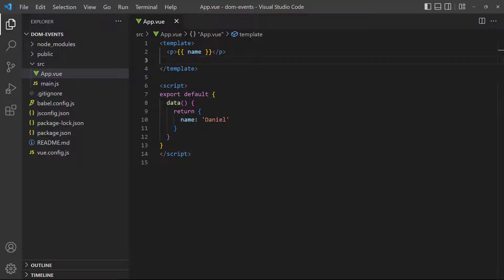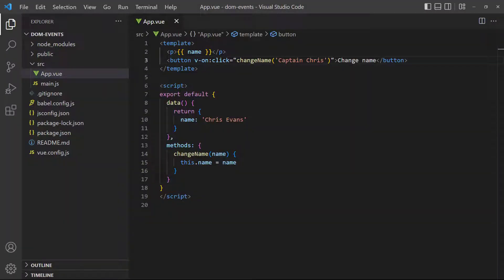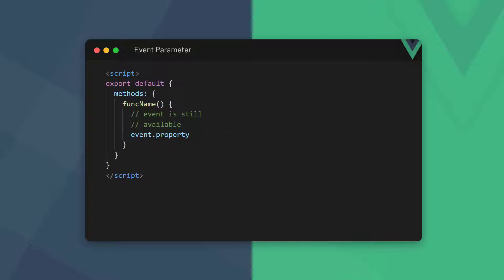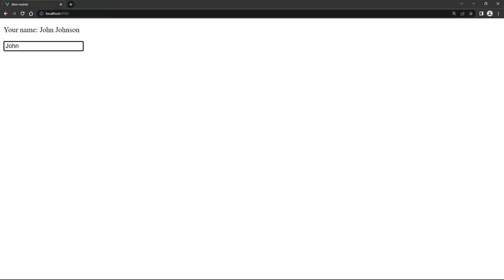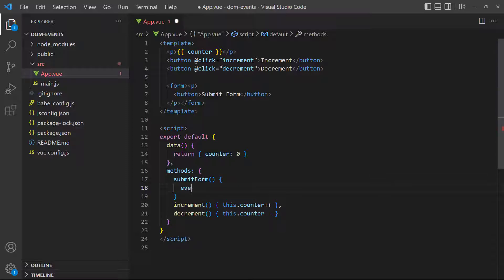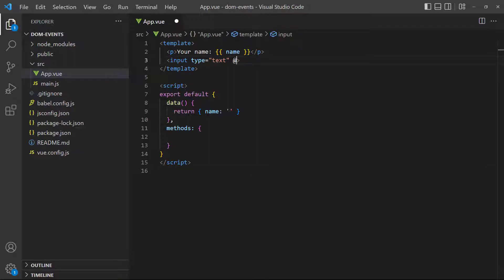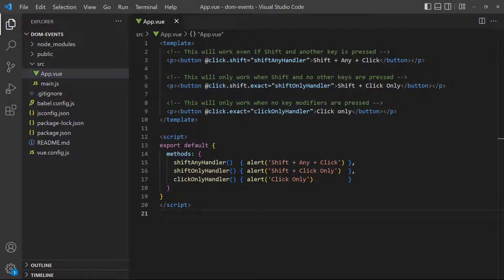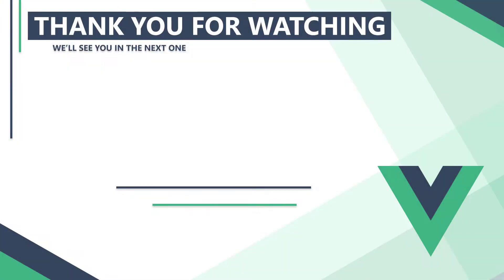#07 - Event Handling - Vue 3 (Options API) Tutorial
In this Vue 3 tutorial, we learn how to handle events in Vue and execute code when events trigger. We cover the binding directive, the event object and instance variable, modifiers and how to lock content beyond the initial component render.

We cover the following topics:
1. Event Handling with v-on
2. Event handling with methods
3. How to use multiple methods on an event
4. The v-on directive shorthand
5. The Javascript Event Object
6. The $event instance variable
7. Event Modifiers
8. Click modifiers
9. Key modifiers
10. The exact modifier
11 Locking content with v-once